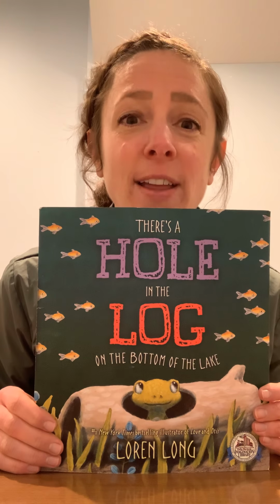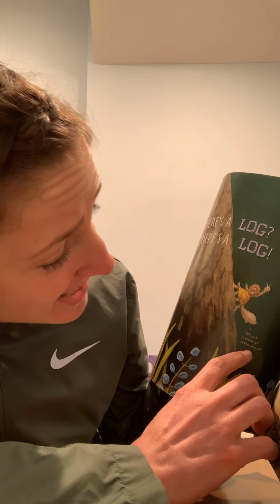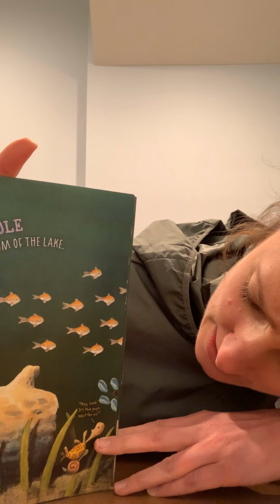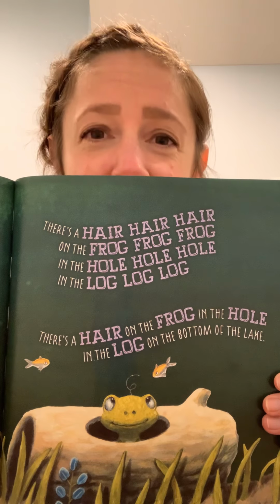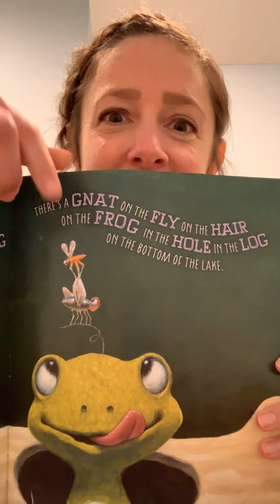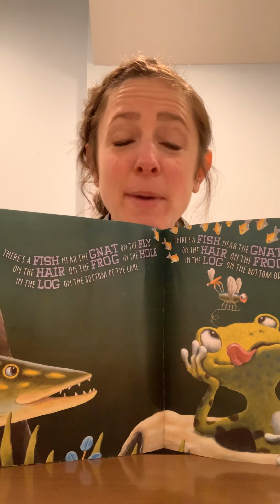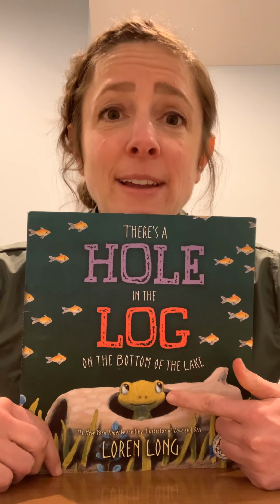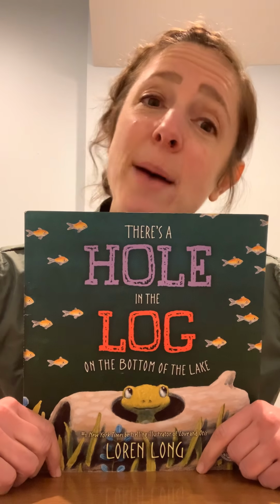Fun Friday’s with Mrs. E- Habitats